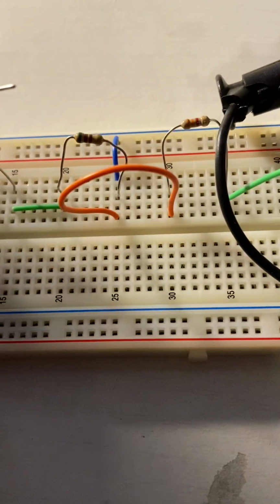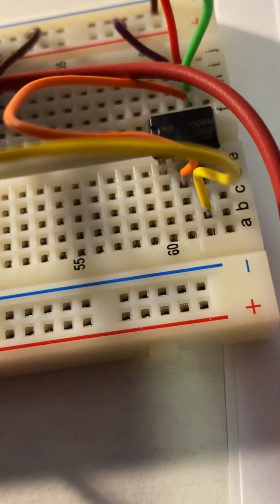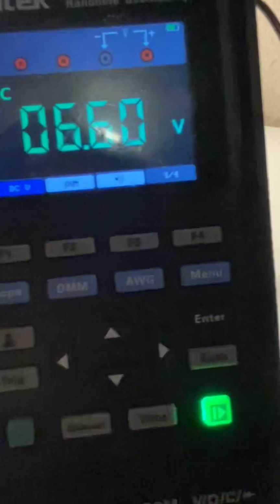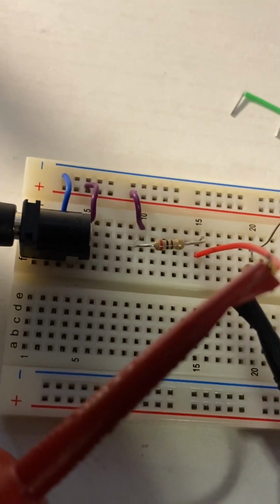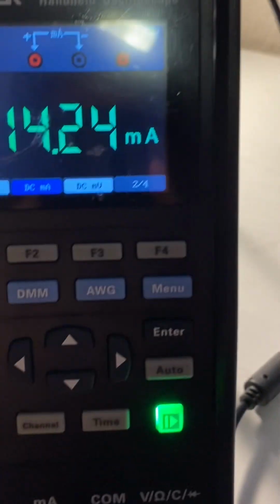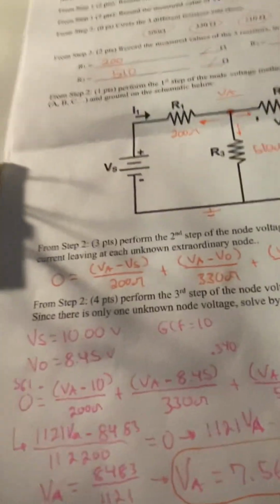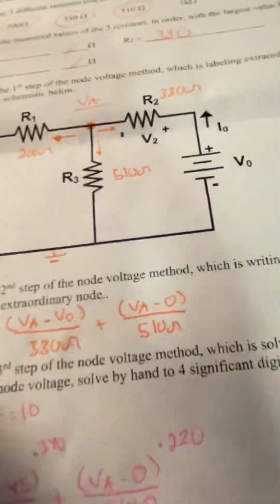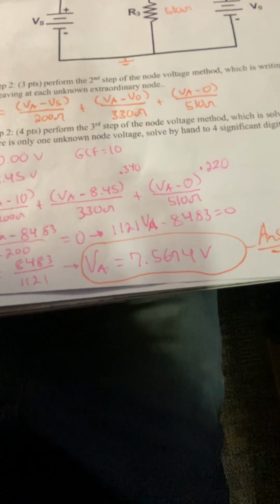ENGR-120 Lab 7 MO1-Matthew Goodenough